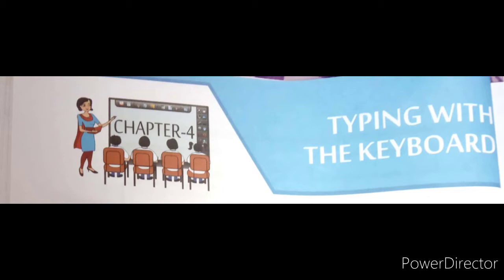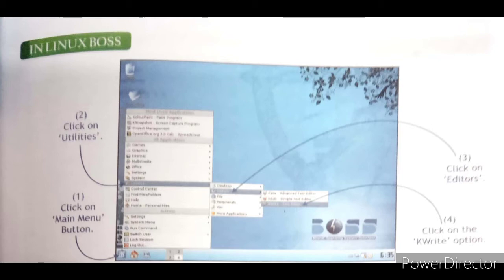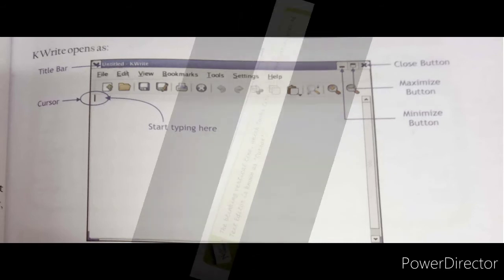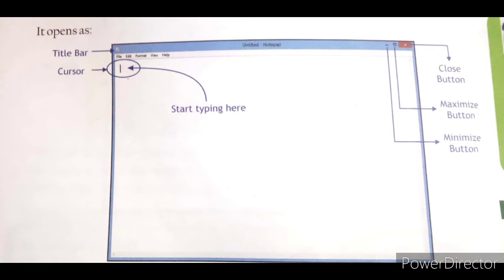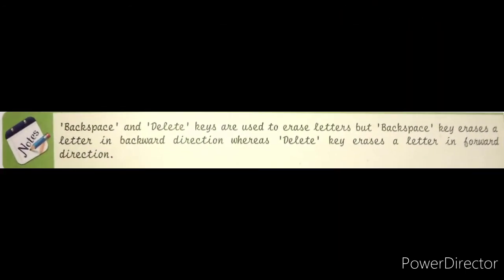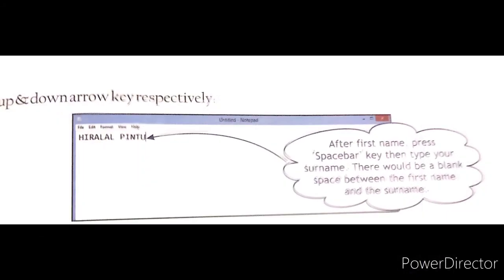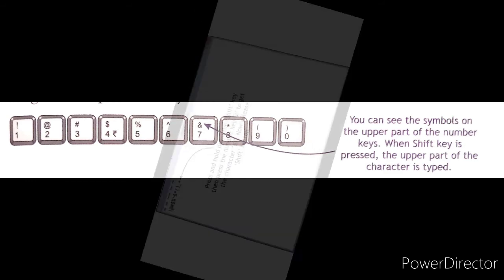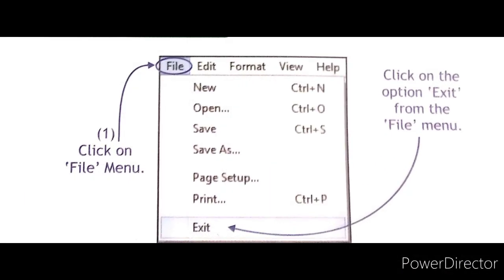Ch - 4 ( Typing with the Keyboard) Class - 3